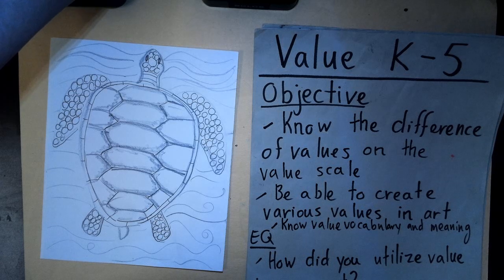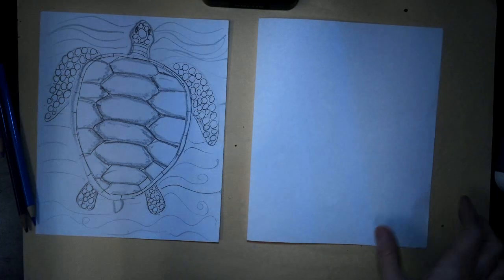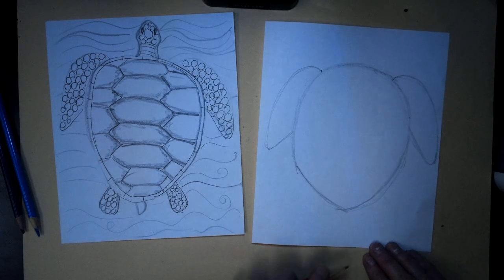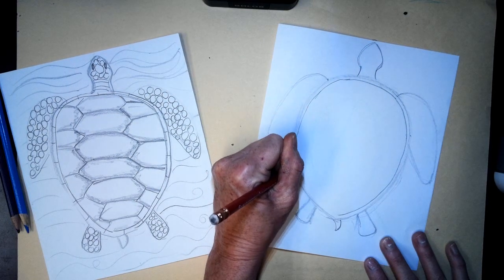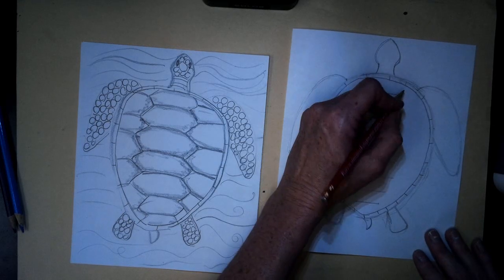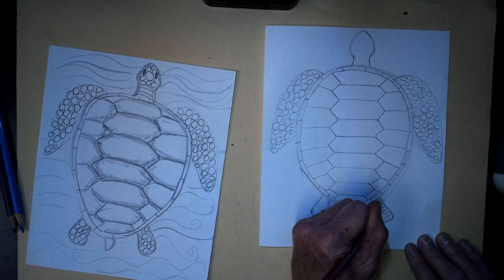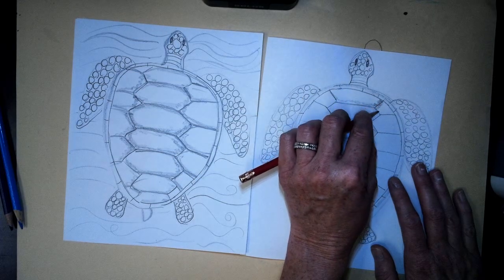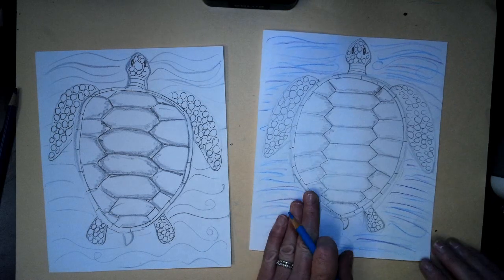Turtle Drawing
Made for 3-5 grades at TLAE